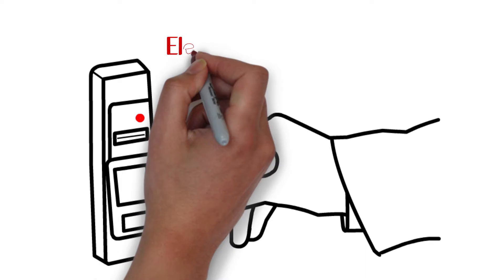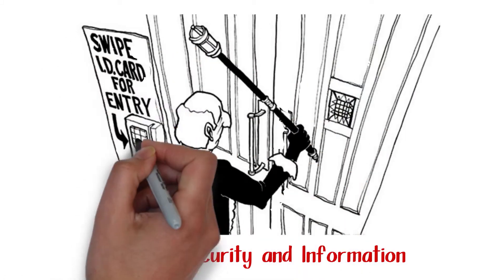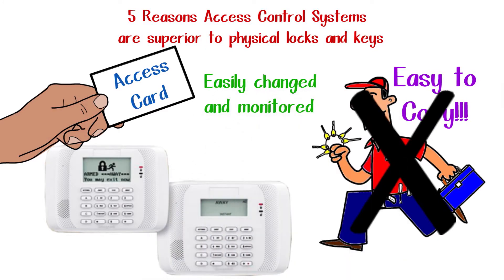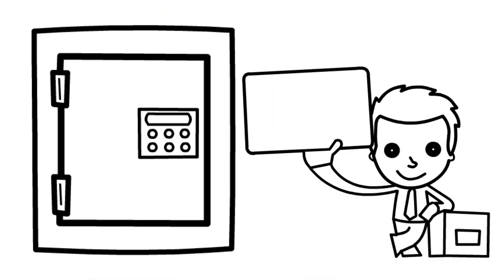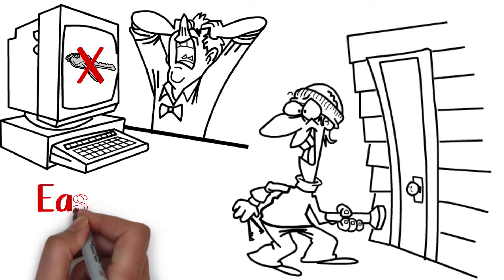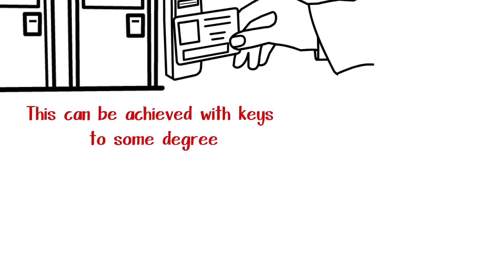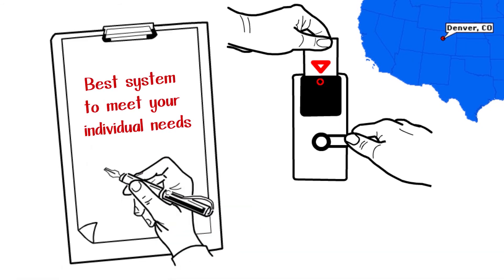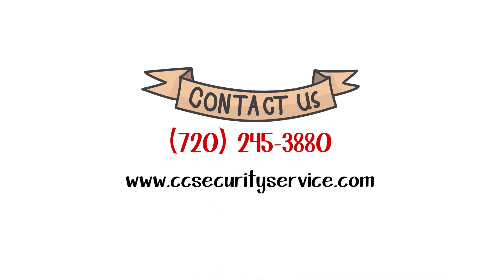Sparkol WhiteBoard Animation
Sparkol whiteboard animation using inkscape for custom graphics

Odesk Video Editor